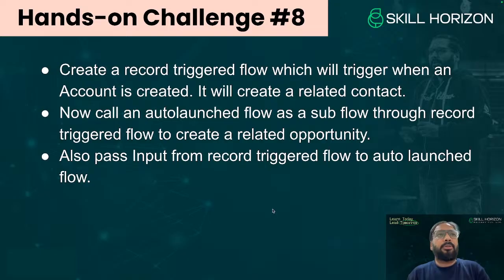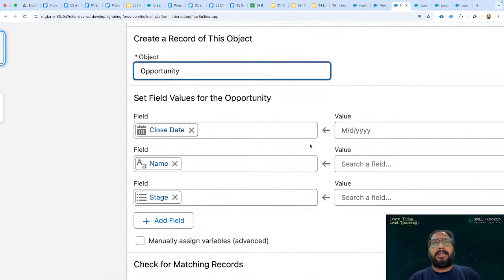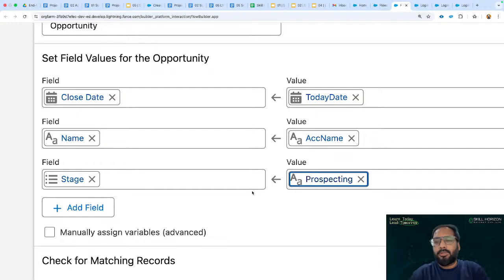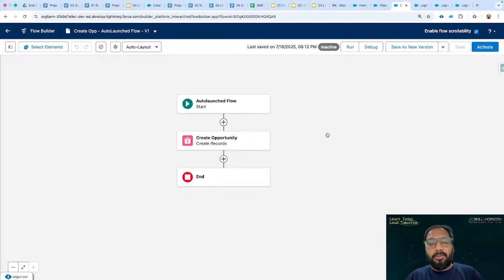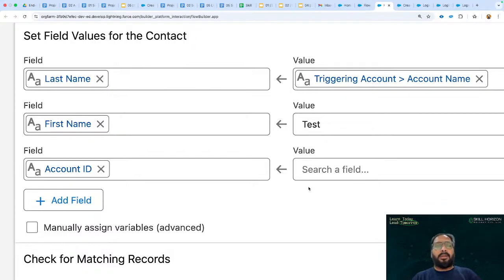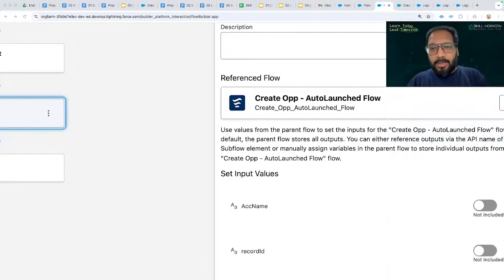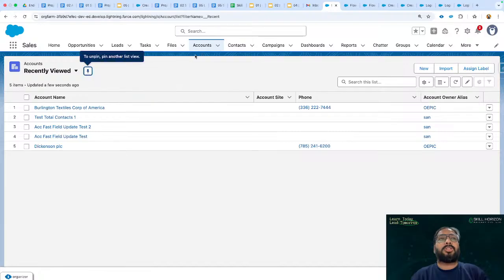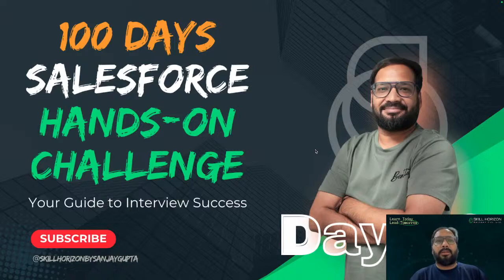Day 8 of 100 | Live Salesforce Hands-on Challenge Series with Sanjay Gupta Powered by Skill Horizon